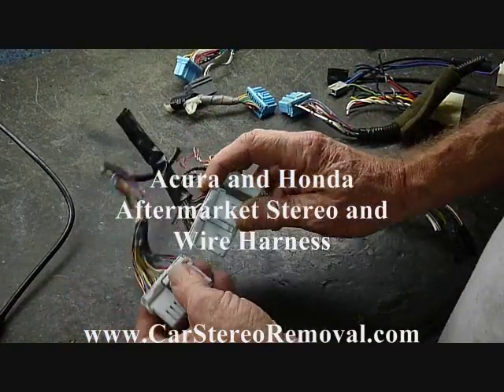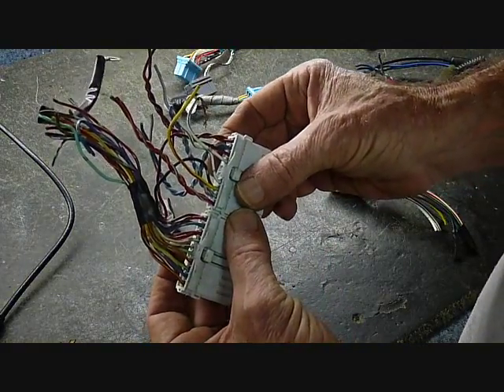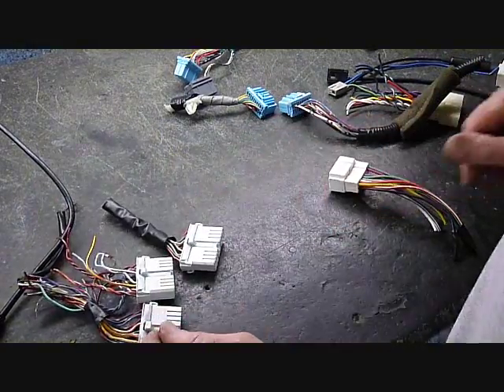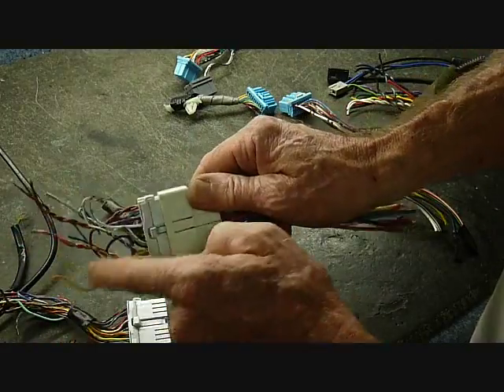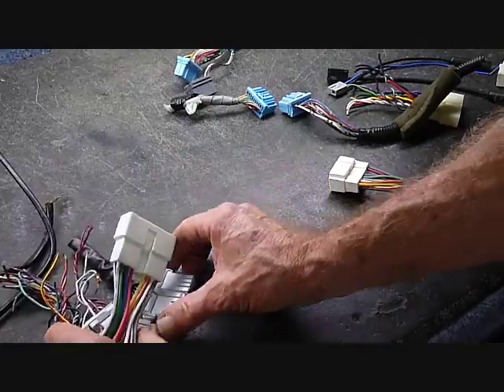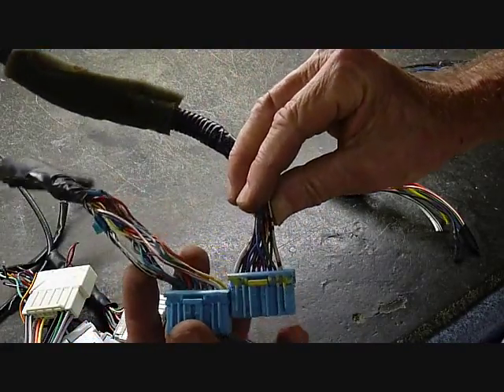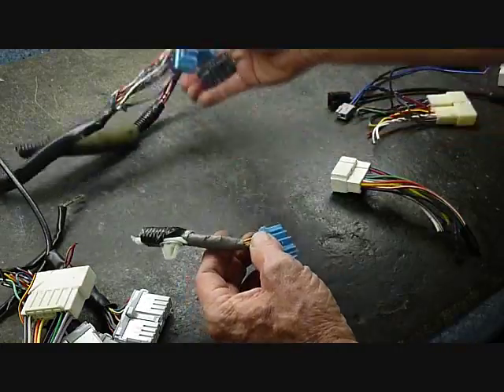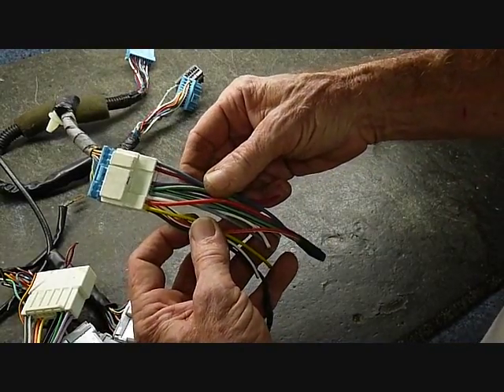Wire Harness and Aftermarket Hook Up for Acura and Honda = Car Stereo HELP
Aftermarket installation tips. with MAKE and MODEL for MORe...